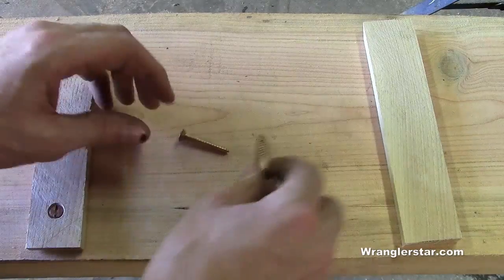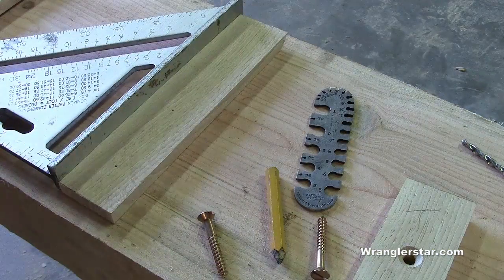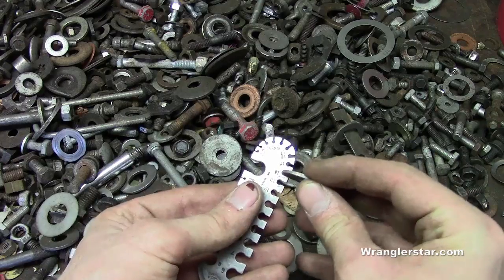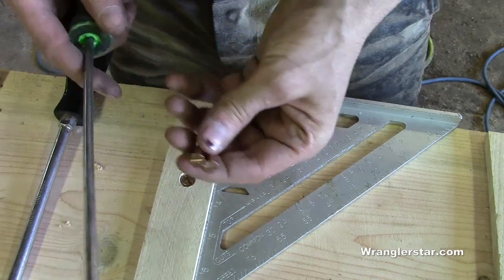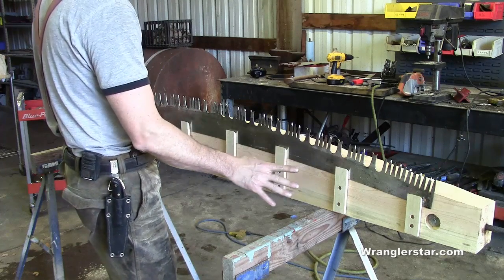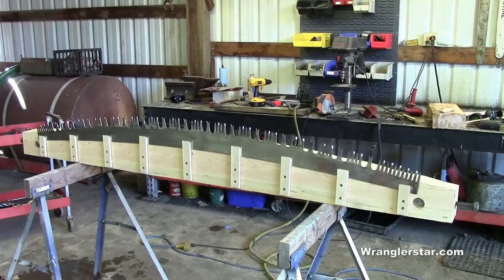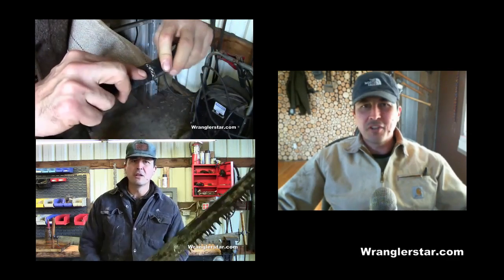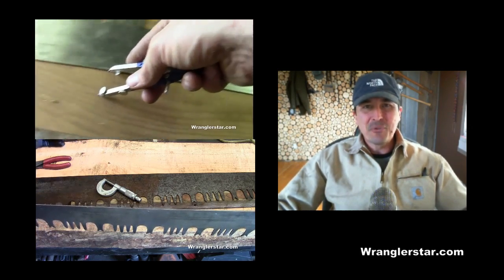Crosscut Saw Vise 3.0 - Wranglerstar